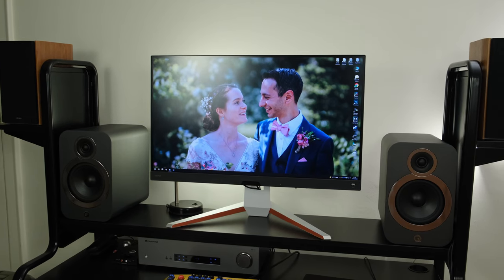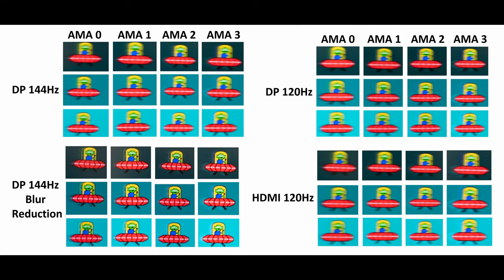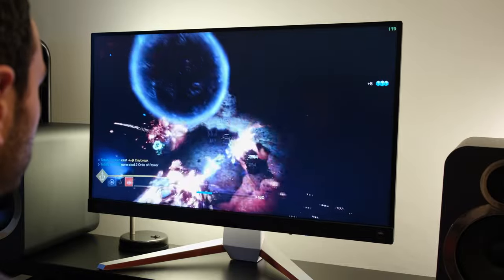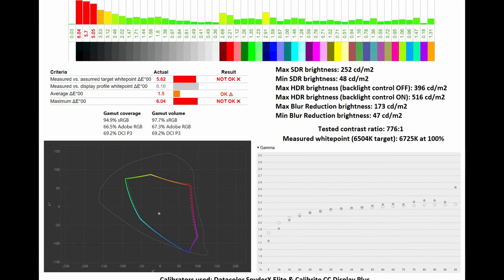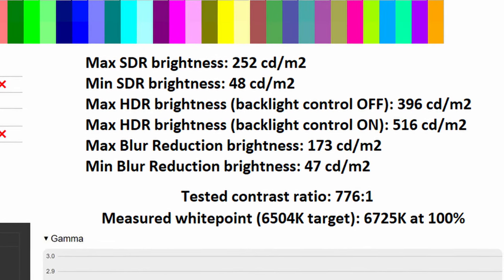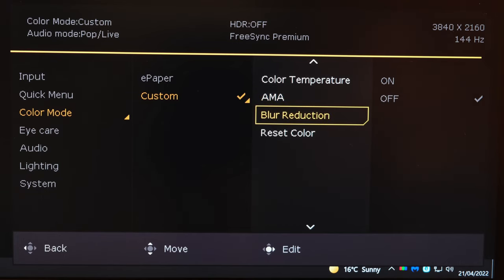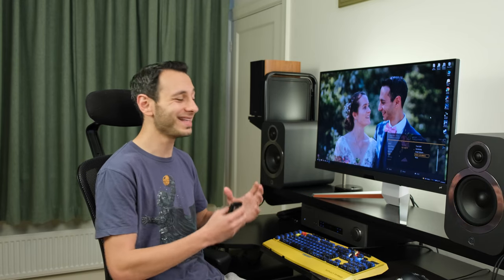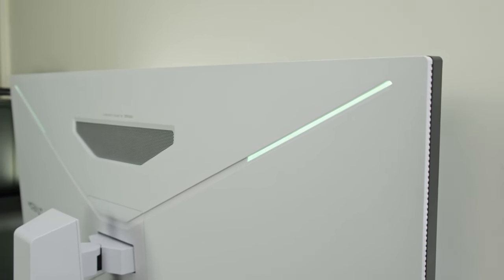BenQ Mobiuz EX3210U review: 144Hz 4K IPS Gaming Monitor!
The BenQ EX3210U is a 32" 4K 144Hz IPS gaming monitor with HDMI 2.1 & HDR600. Find out how it compares to its rivals by watching my review!

Alternatives to consider:
-Asus PG32UQ: Best 4K 144Hz gaming monitor with HDMI 2.1

Video timestamps:
-Specs & price: 00:00
-Gaming performance: 00:25
-G-Sync & HDR: 03:53
-Image quality: 05:29
-Uniformity & backlight: 08:28
-OSD & mic tests: 08:53
-Stand & design: 12:57
-Verdict: 13:42